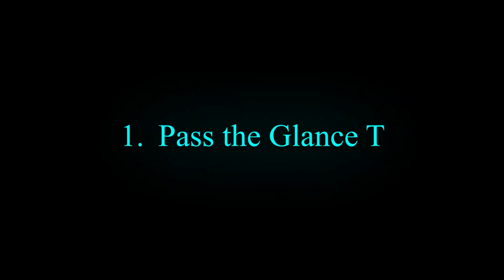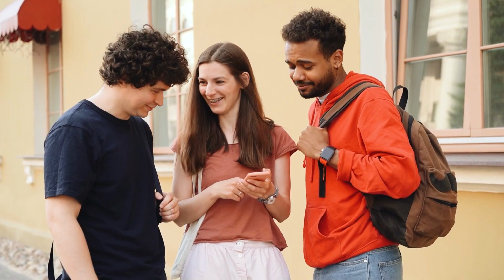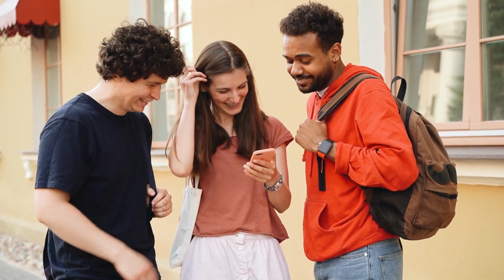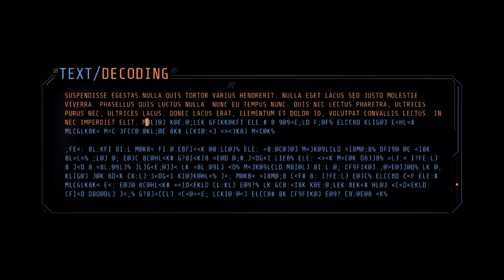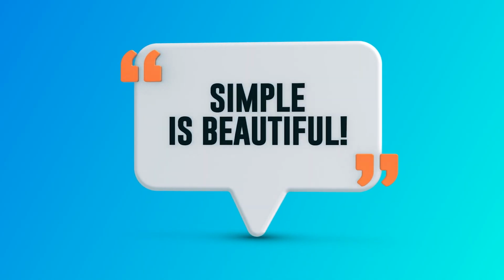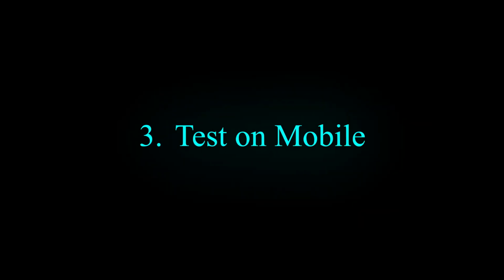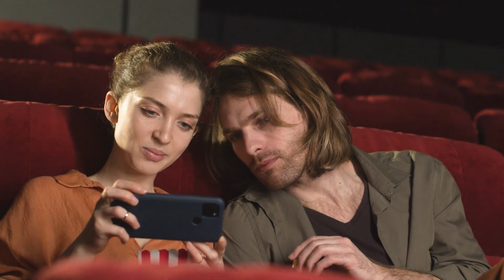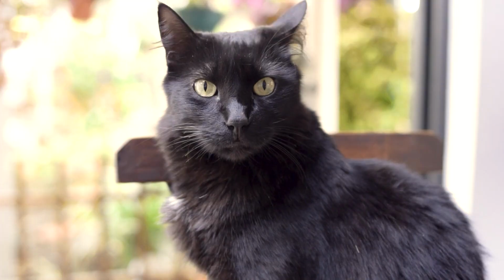Create YouTube Channel Art That Stands Out & Keeps Viewers Watching | Lesson 04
Are you ready to take your YouTube channel to the next level? In this video, "Create YouTube Channel Art That Stands Out & Keeps Viewers Watching", we will guide you through the essential elements of designing eye-catching channel art that not only grabs attention but also retains your audience's interest. Join us for Lesson 04 of our series, where we delve into the strategies for creating channel banners, logos, and thumbnails that leave a lasting impression. You’ll learn about color theory, typography, and visual hierarchy, ensuring your brand remains consistent and memorable. Whether you're a beginner or looking to refresh your current channel art, our tips will help you create visuals that reflect your unique style and content. Don’t miss out on the opportunity to enhance your channel’s appeal and boost viewer engagement!